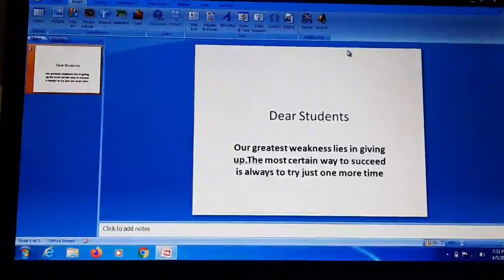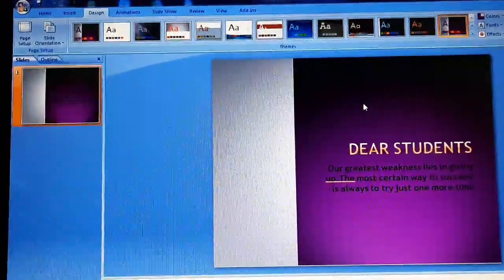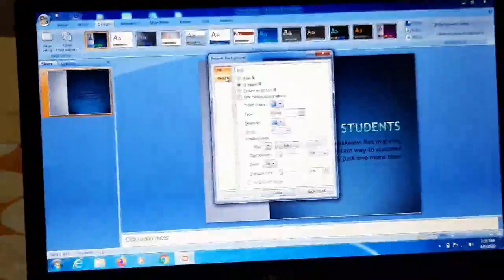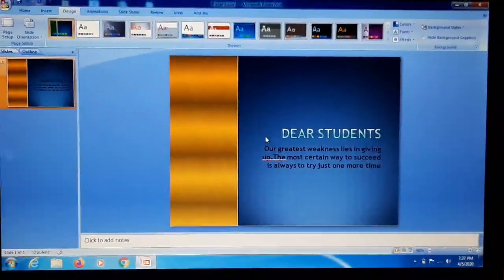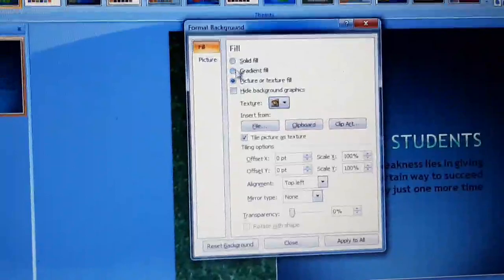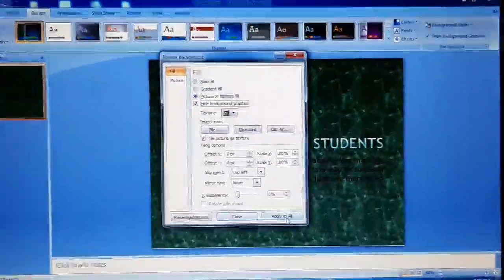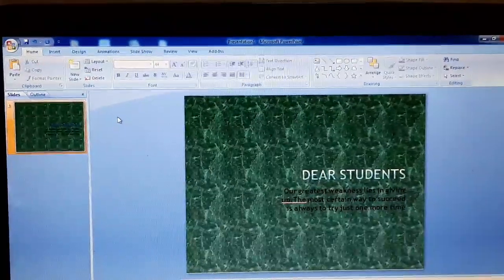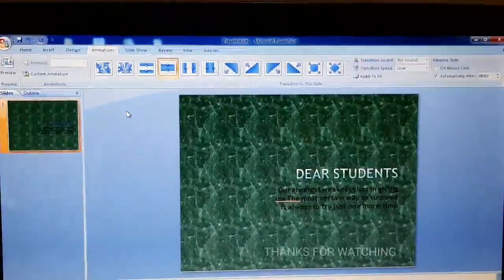Digital Presentation | Powerpoint presentation | class 9th digital presentation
Hello students…Pls watch this Video. After watching this video you will be able to get knowledge of DIGITAL PRESENTATION OR POWERPOINT PRESENTATION.
If you have any confusion in understanding... pls post the question in the comment box and let me answer you.

OTHER LINKS

THANKS ..